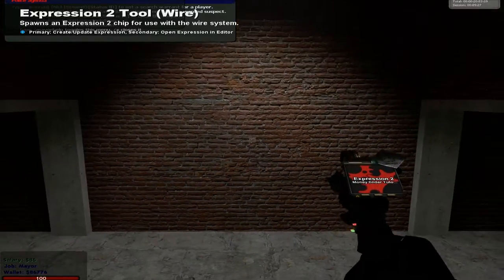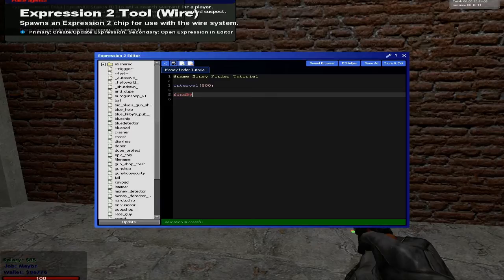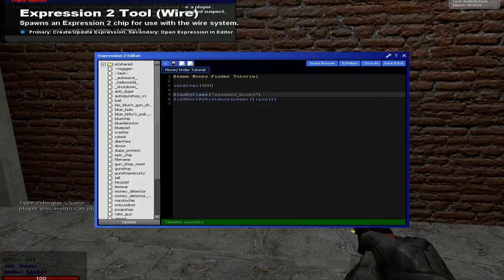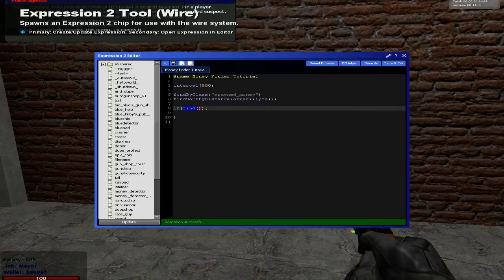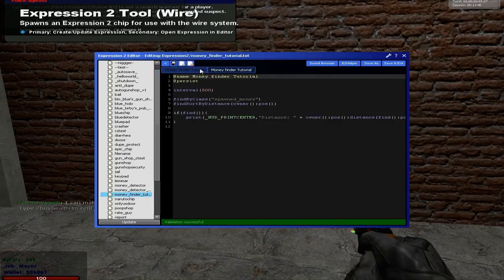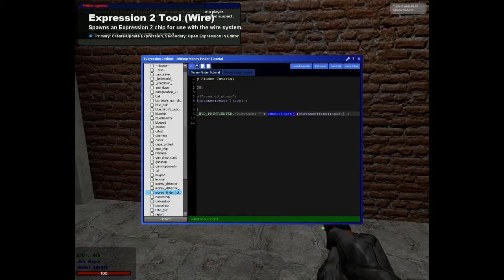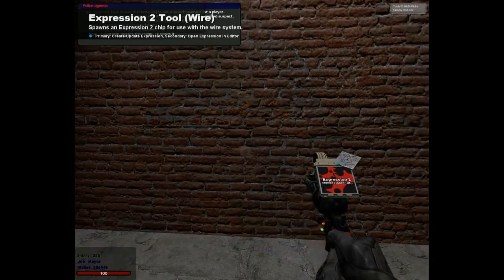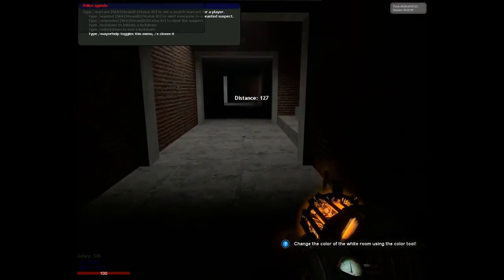Garry's Mod: E2 Tutorial 1 Basic Money Finder